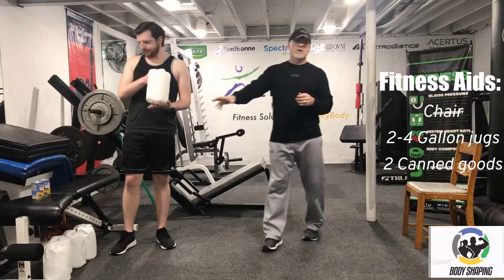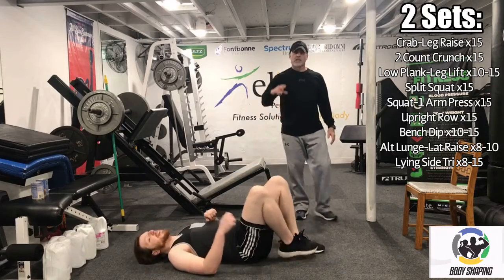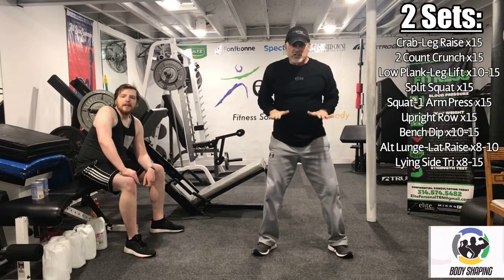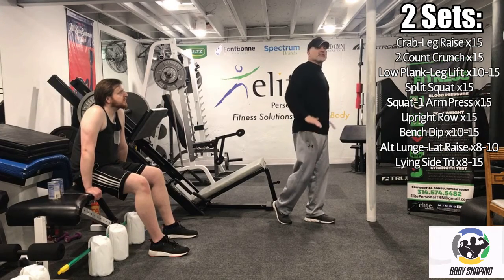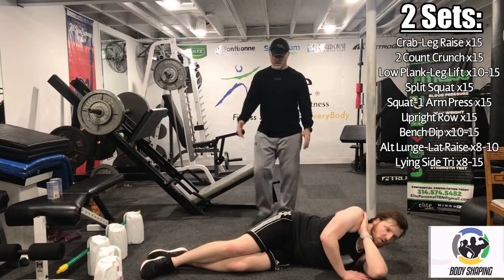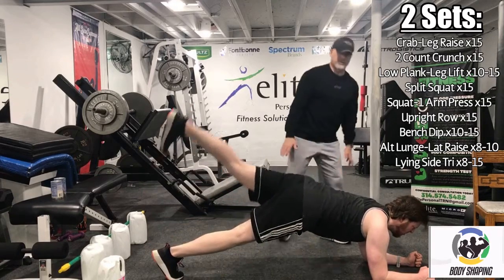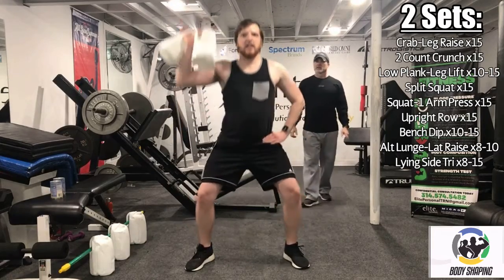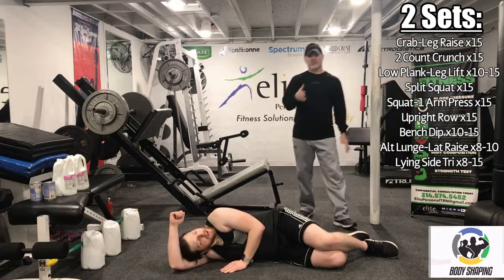Home Body-Split Workout focused on the Legs, Shoulders, & Triceps.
At home Body Shaping workout done in real time with NO required fitness equipment.  Easy to follow, and can be modified for any fitness level.  Simple household items can be used instead of exercise equipment.